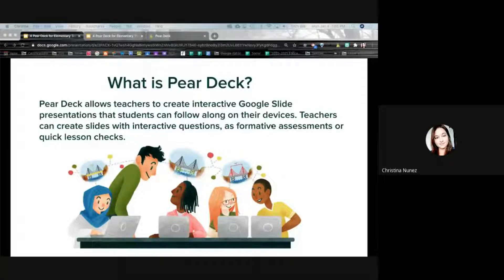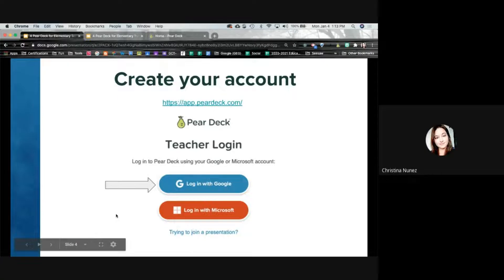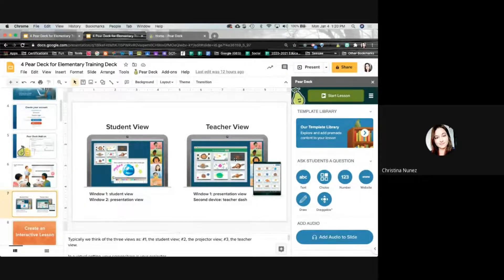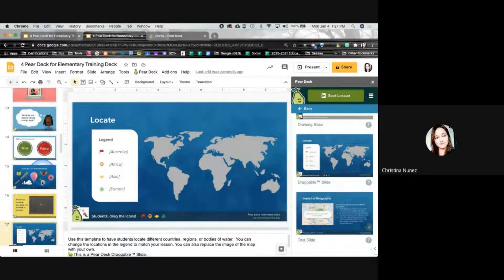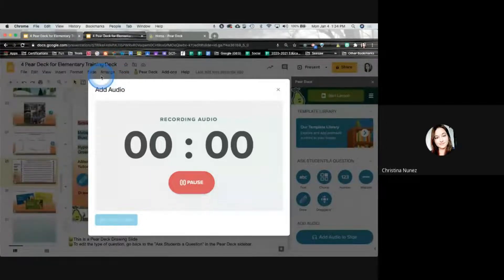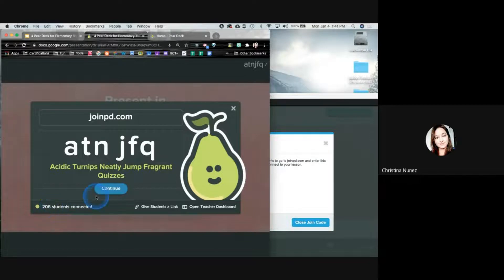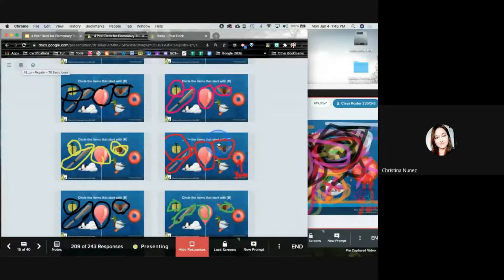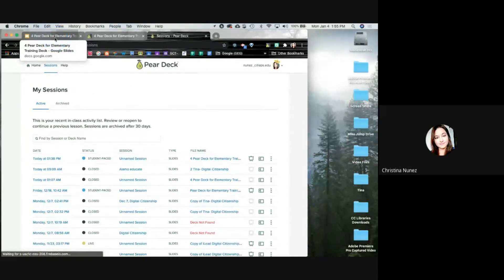Pear Deck K-5- Webinar - APS Jan PD - Jan 2021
Pear Deck- a Google Slides add-on that allows you to engage students for every lesson. Add formative assessments  and interactive questions to your slide presentations. Also learn about Flashcard Factory, an interactive vocabulary tool.